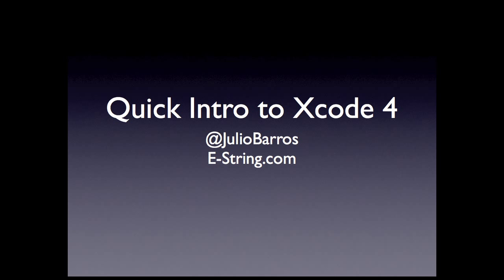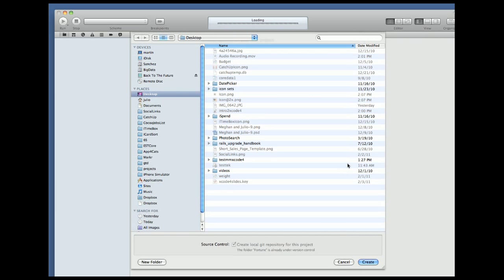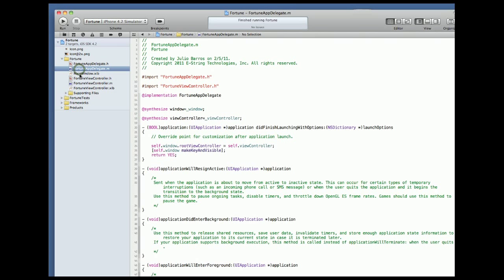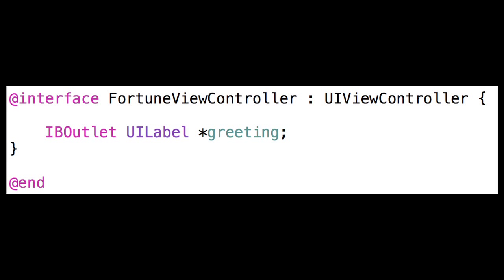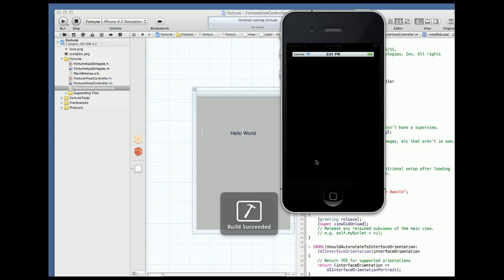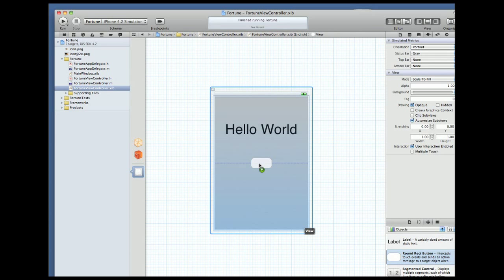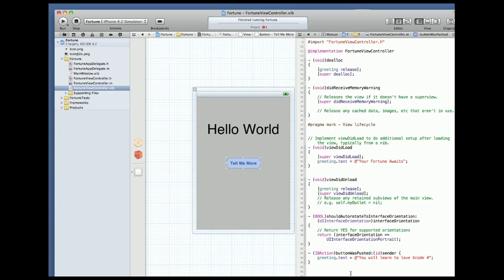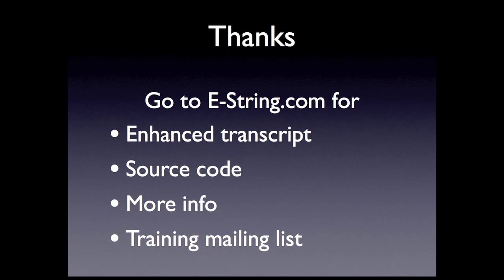Quick Intro To Xcode 4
A quick intro to Xcode 4. Learn to build a simple hello world app style app as quickly as possible without the fluff.